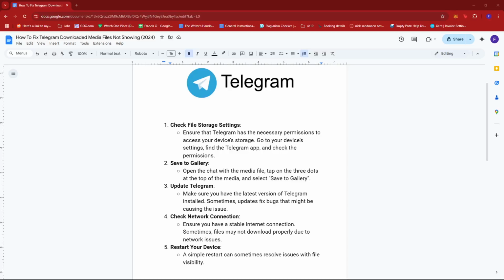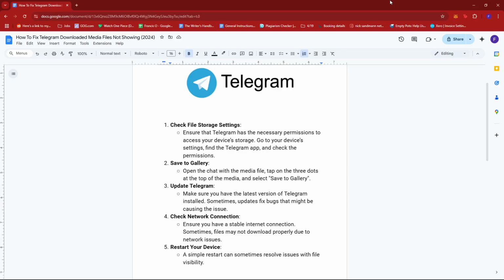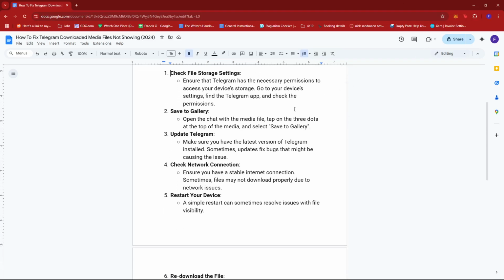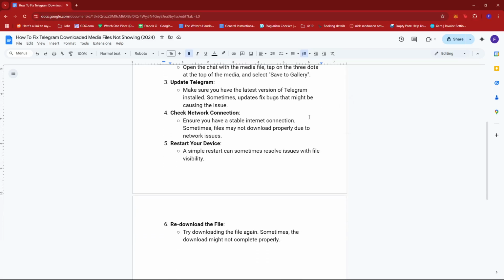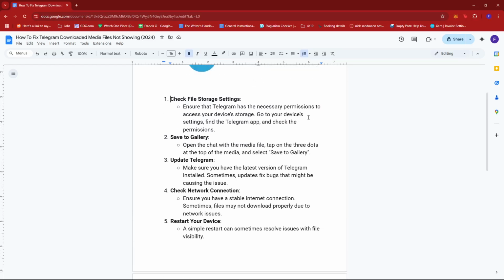How To Fix Telegram Downloaded Media Files Not Showing (2026)